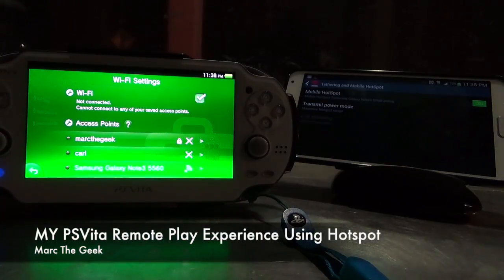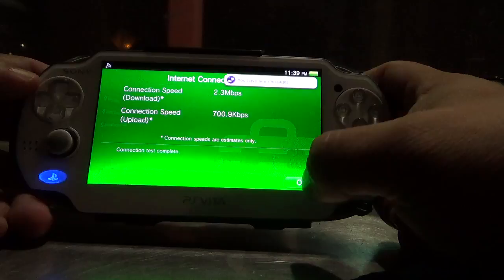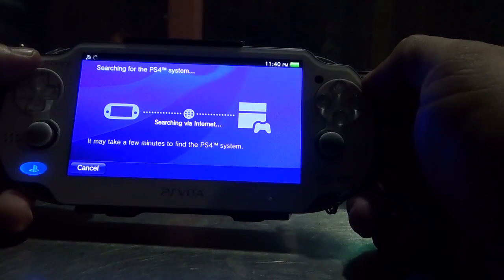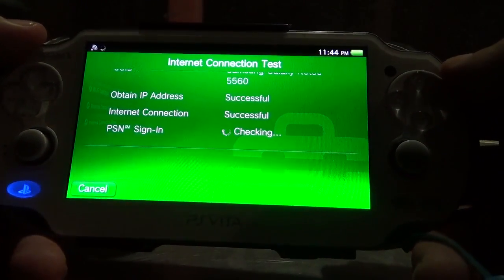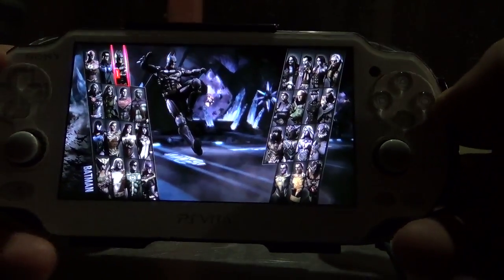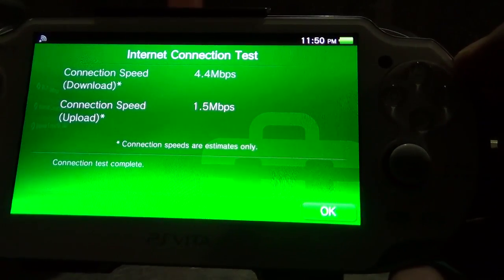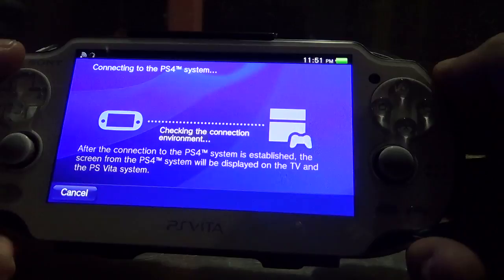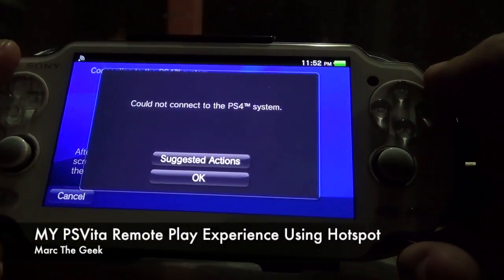My PSVita Remote Play Experience Using Hotspot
In this video I share my experience with remote play on my PSVita over my hotspot from my smartphone. Keep in mind everybody will have a different experience. I'm not saying that this is not possible. I hope you guys like the video.